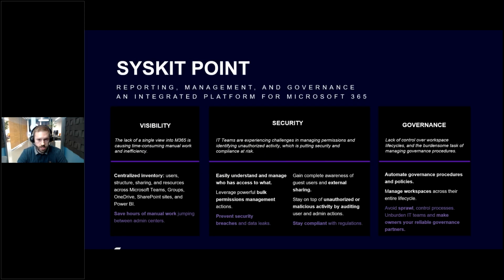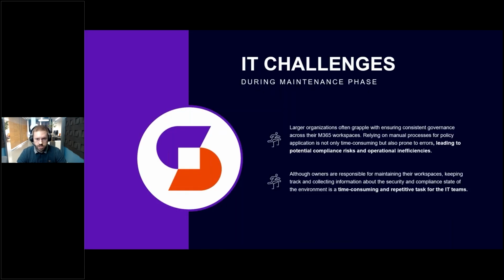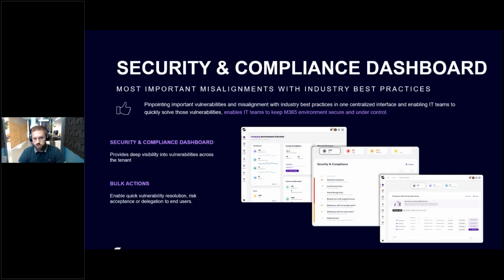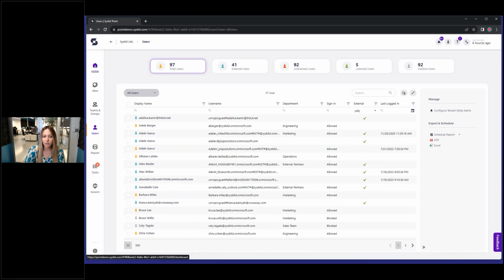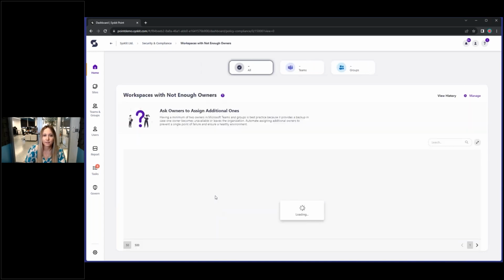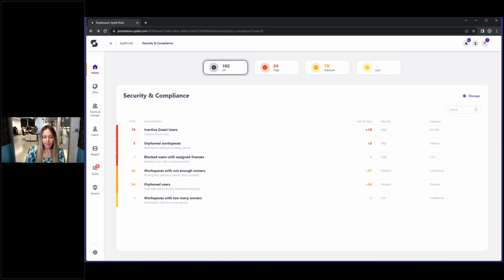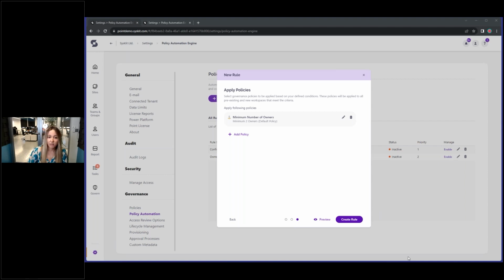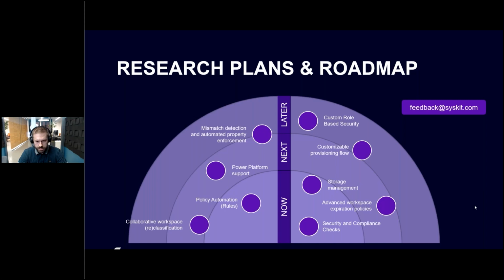What’s new in Syskit Point: Policy Automation, and Compliance Dashboard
Dive in with us to discover how Syskit Point can ensure your tenant is both secure and efficiently governed – from workspace creation till its end of life.